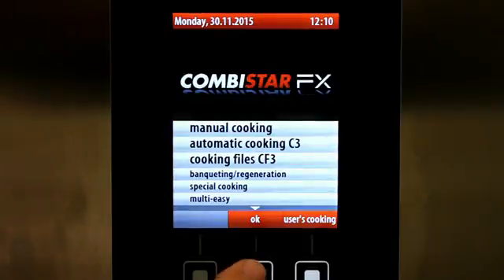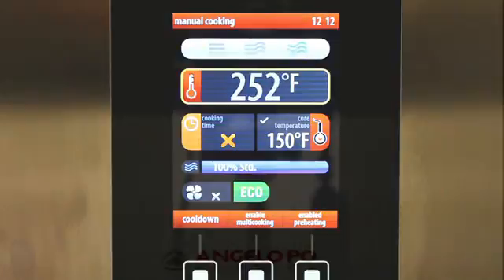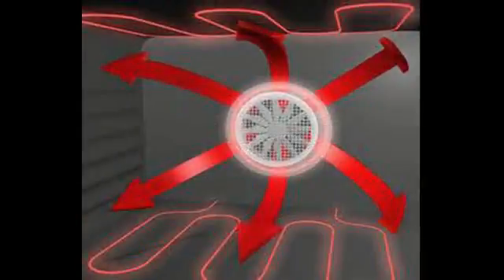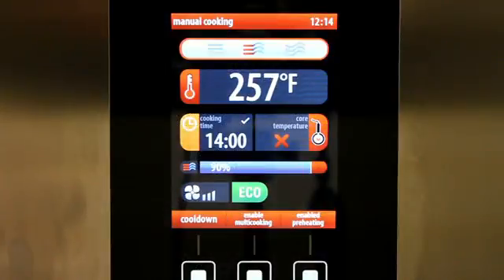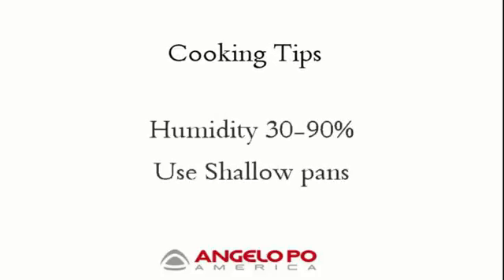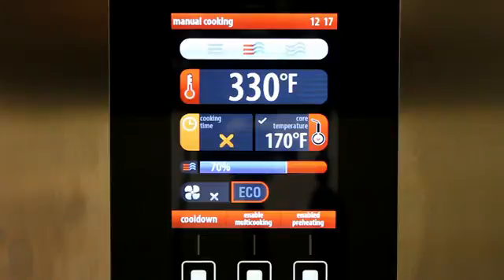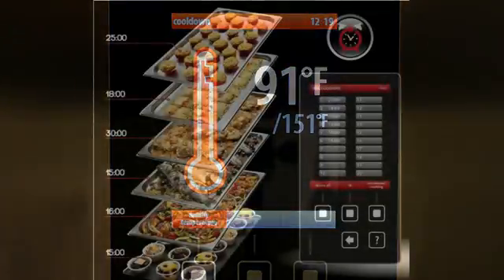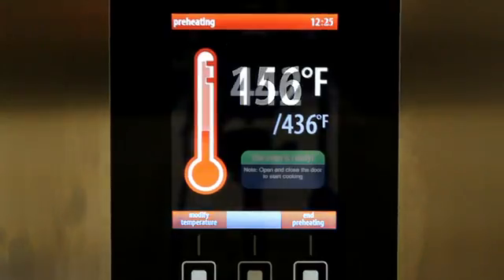ANGELO PO US - Combistar FX Tutorial #4 - Manual Cooking Features